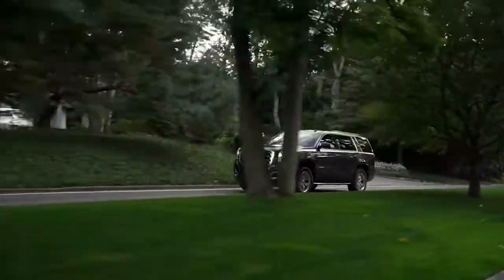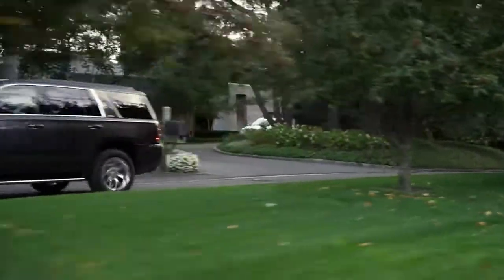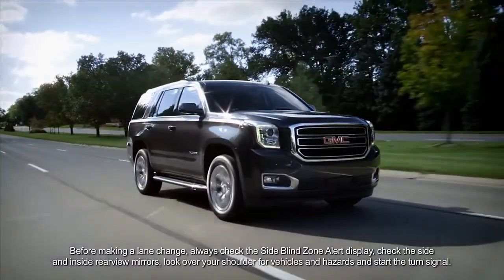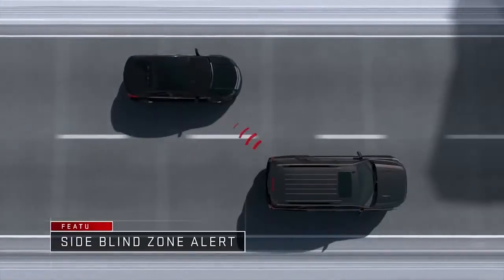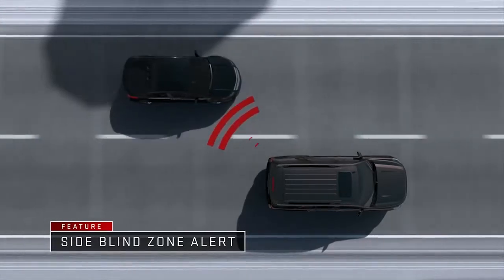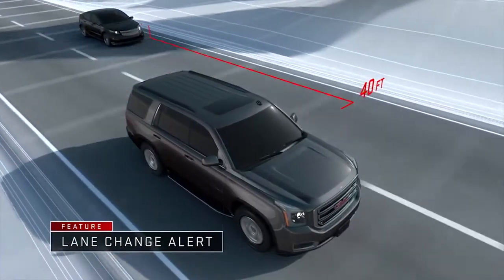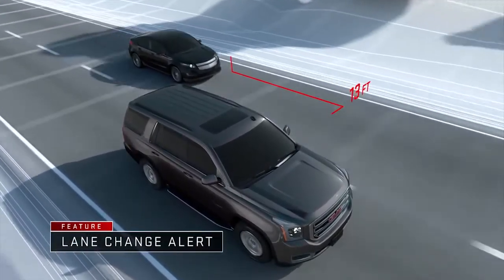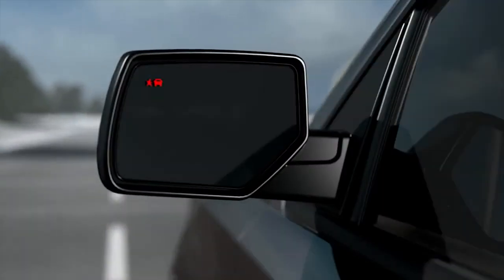2015 GMC Yukon Intelligent Safety Technology